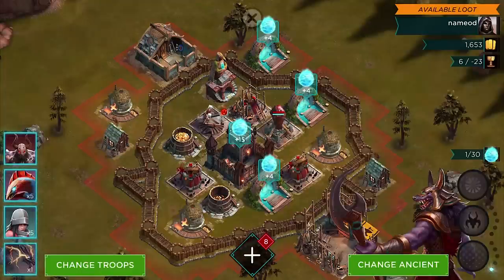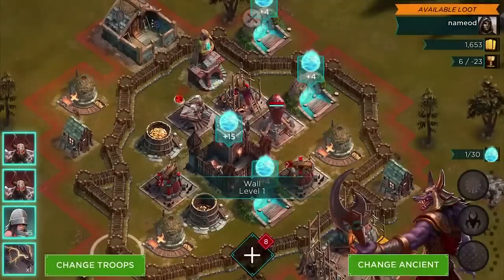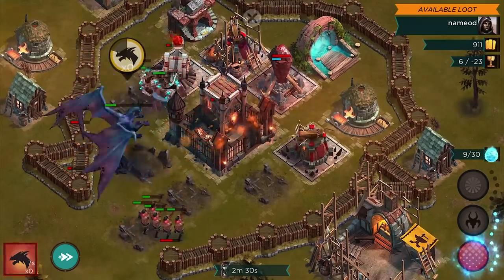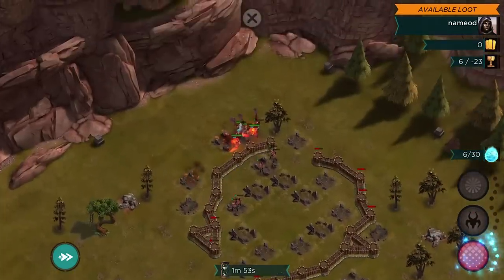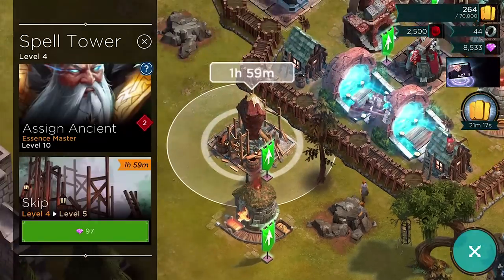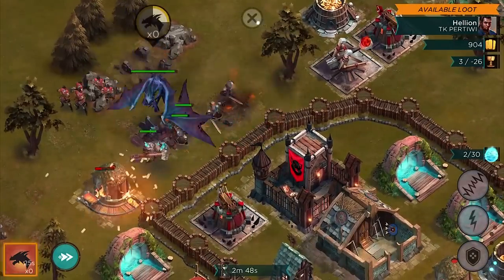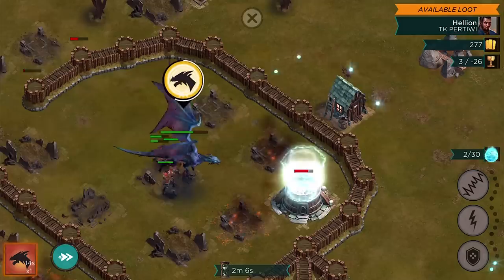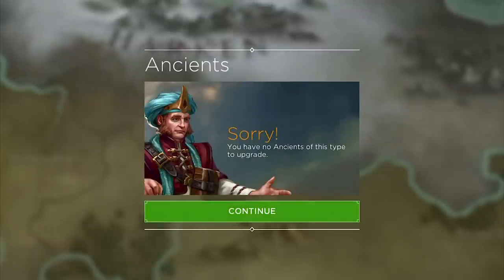Rival Kingdoms - Using Ancient Nakhti (Raids & More)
Rival Kingdoms New Game Out NOW!
This is Gameplay of me using the ancients Nakhti and others.
I give my general impression of the game so far as well as show off my base progression. Enjoy!

GET FREE GOLD USE THIS CODE “GODSONCOC”

Im loving the realistic approach to this strategy type game and interested to see the full version.